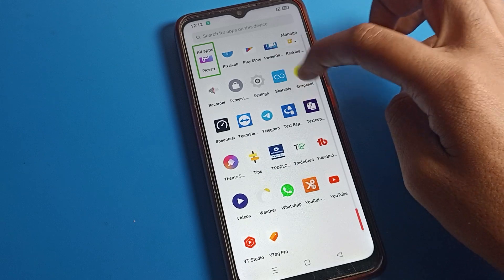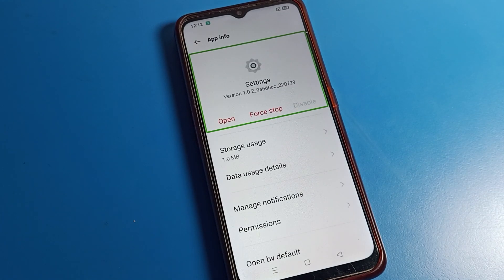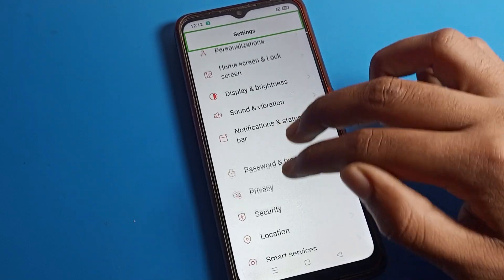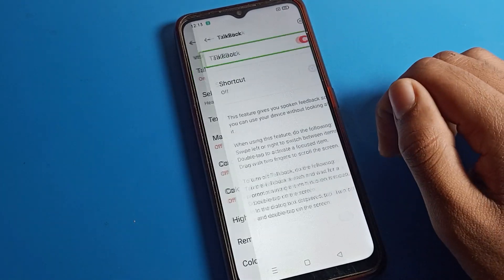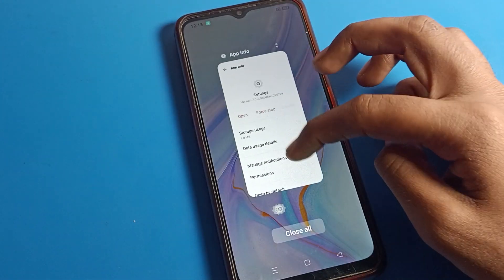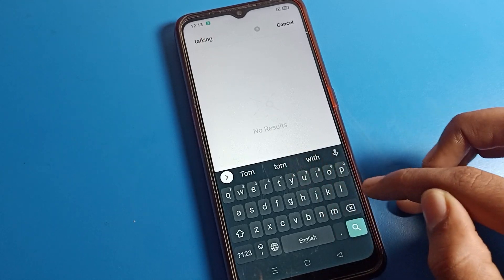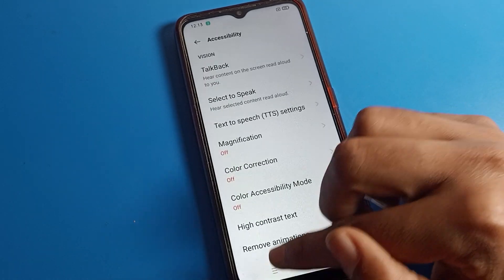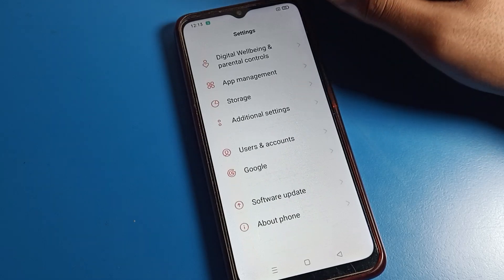oppo A78 5g Accessibility setting | how to disable TalkBack oppo phone